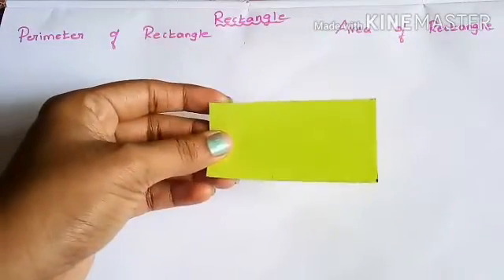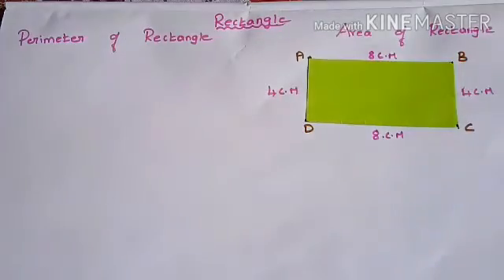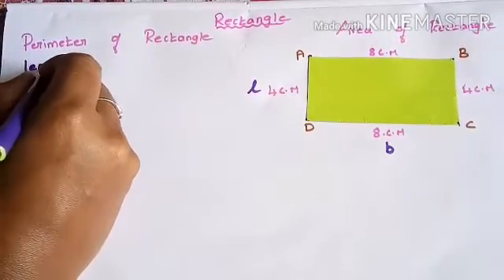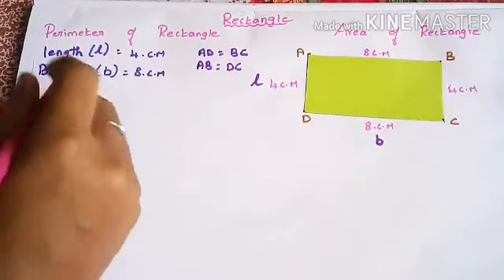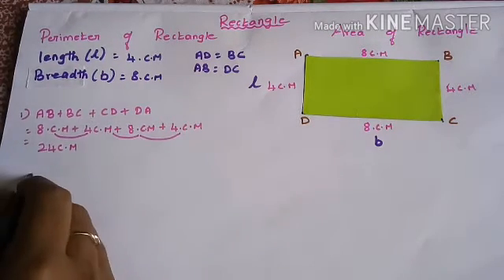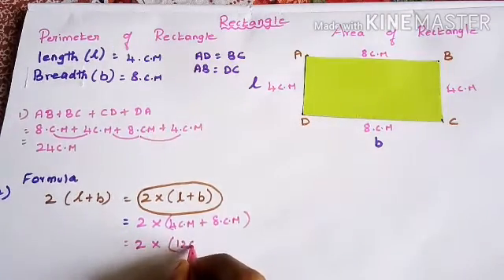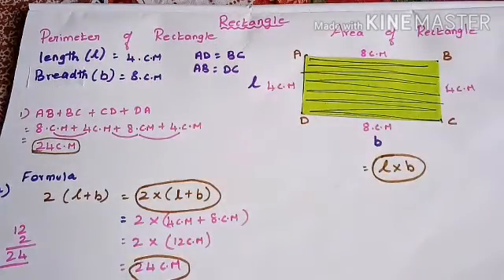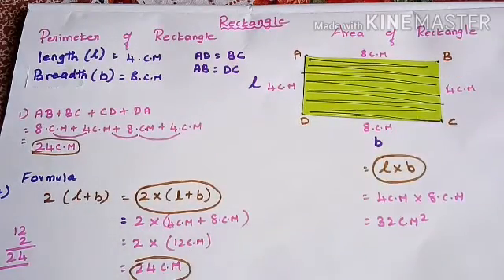Area & Perimeter of Square Part 2 - Maths 5th std by Ms.Mahalakshmi